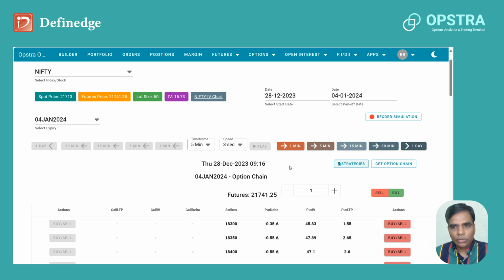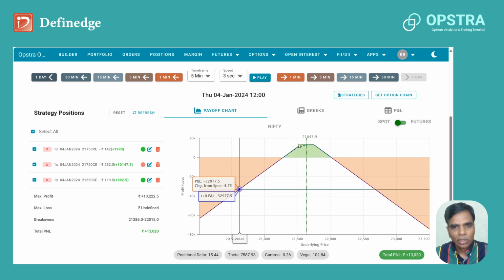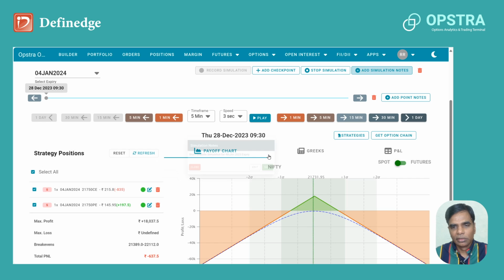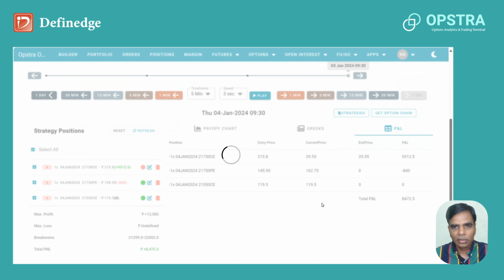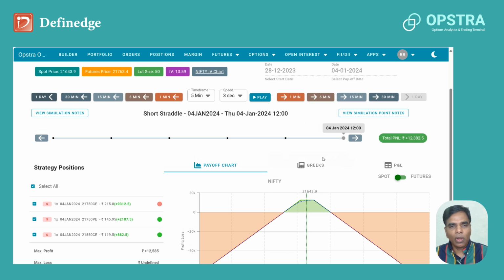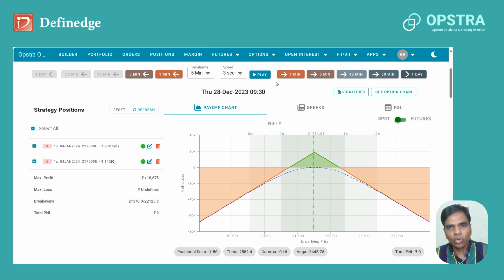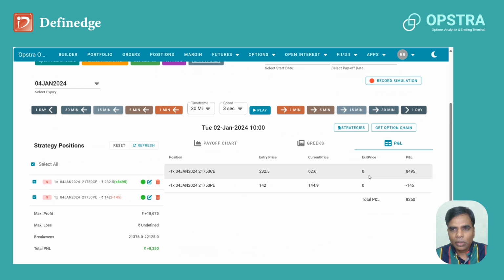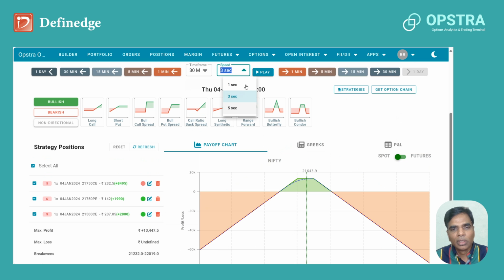Now, save your simulations with the new features in the Options Simulator of Opstra | English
New Features Update in Options Simulator of Opstra

● Now record, save and replay the option simulations
● Auto-play simulations at different time-frames and speeds
● Quickly add positions by using pre-built strategies

OPSTRA Options Analytics & Trading Terminal
India’s Most Popular Options Analysis Platform

For Free Online charts & studies:
Just Open Demat account and get access to free and innovative products.
Free Online Education
Follow Definedge ​​Securities on Social